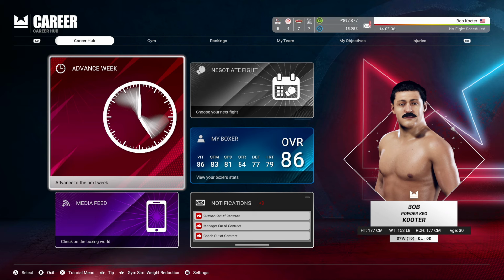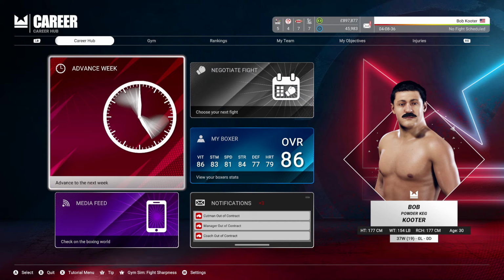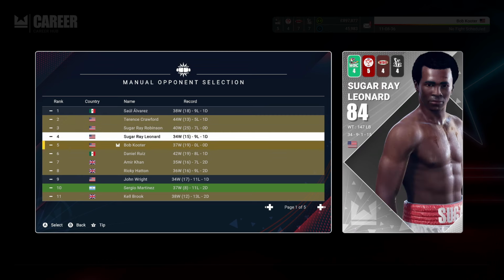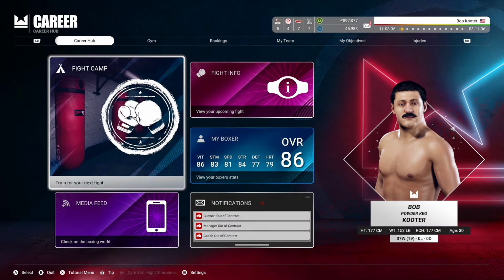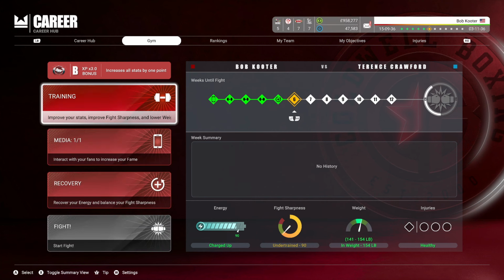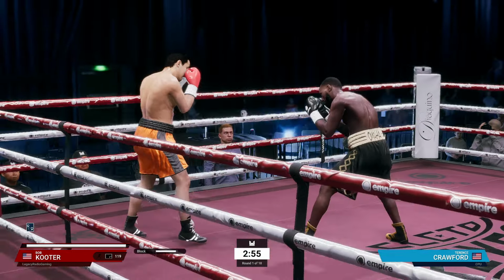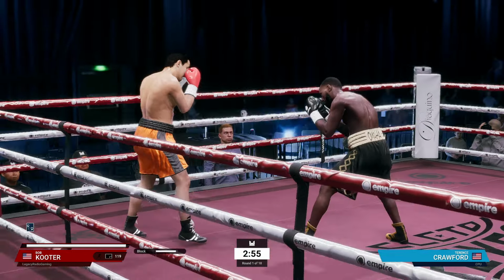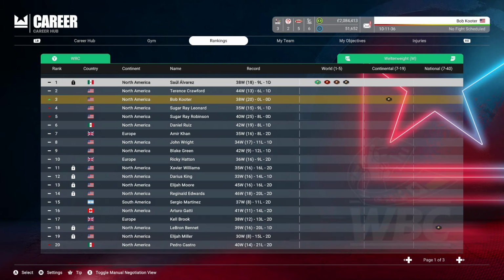UNDISPUTED - Lead up to Launch & CAREER mode Deep Dive EP.10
This episode of UNDISPUTED CAREER MODE we explore issues with the BLOCKING / GUARD animations and stance as well as WHY UNDISPUTED can NEVER be as TECHNICAL as the FIGHT NIGHT GAMES